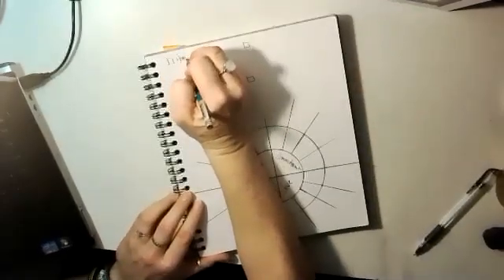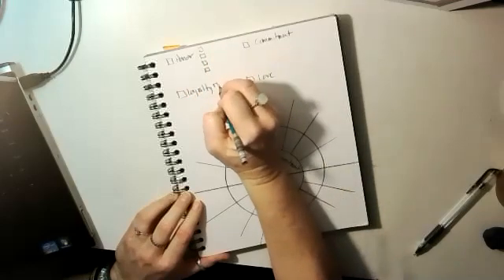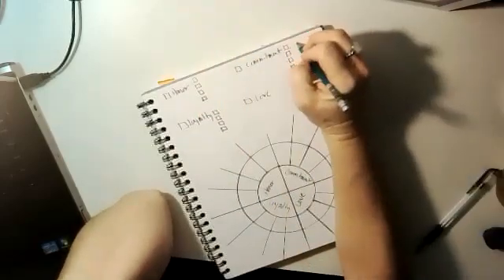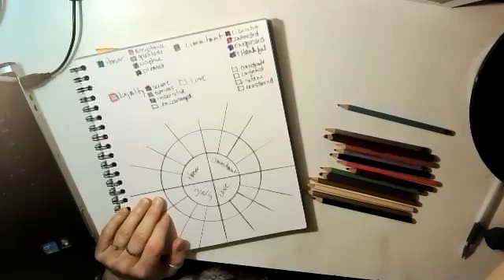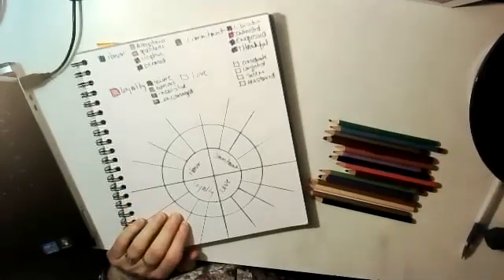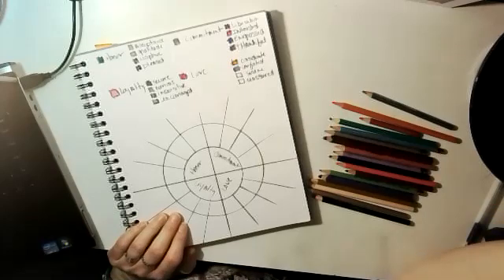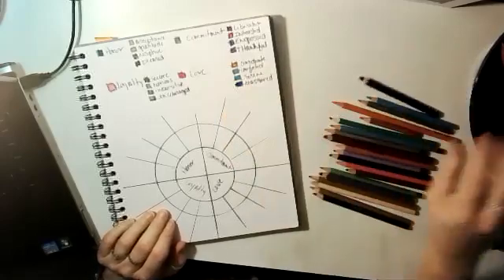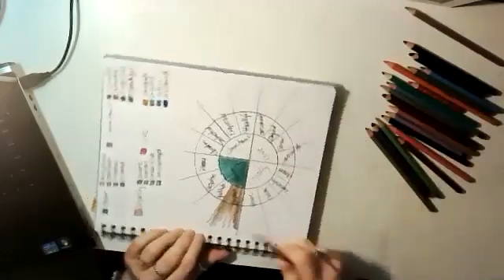Emotional Color wheel #31 of 100daychallenge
Getting back on track with the Emotional Color-wheels.

Some people can move right along with these challenges. I'm not one of them. I try. and then at some point I have to stop and be kind to myself. Afterall, it is all about self care. Doing what's right for me. I will say, though, each time I do a challenge like this, I do go a little bit further. So, with that I am proud of myself.

So, let me ask you.  How have you challenged yourself recently?